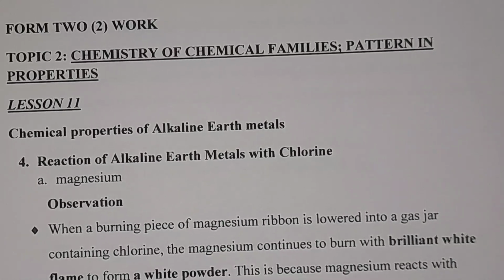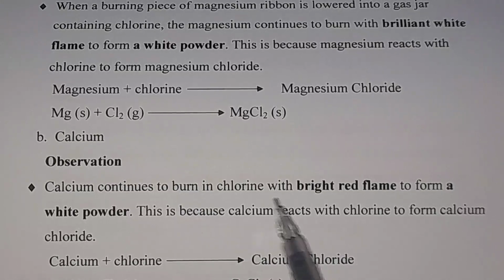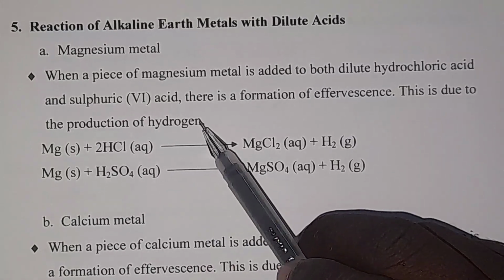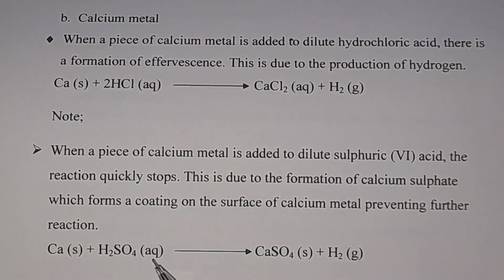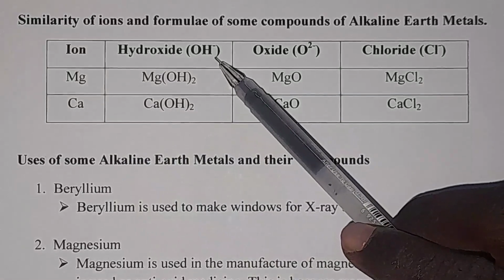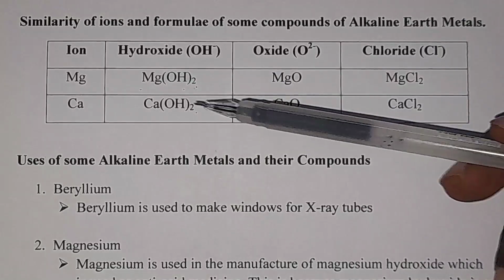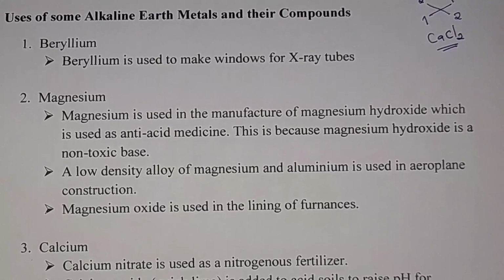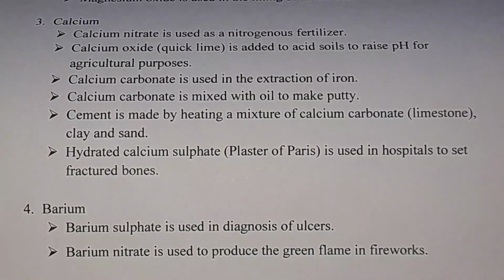FORM 2: TOPIC 2: CHEMICAL FAMILIES: LESSON 11 | ADEN CHEMISTRY